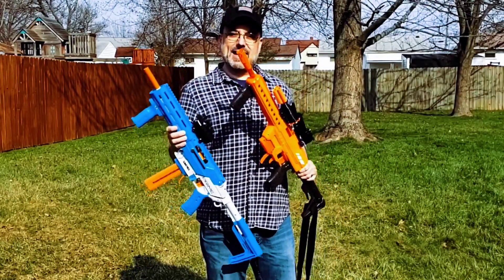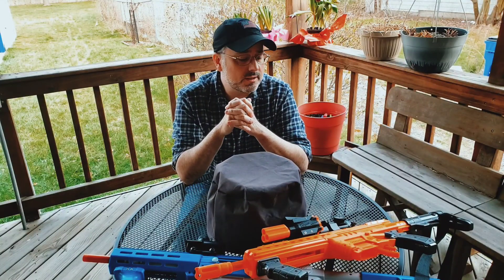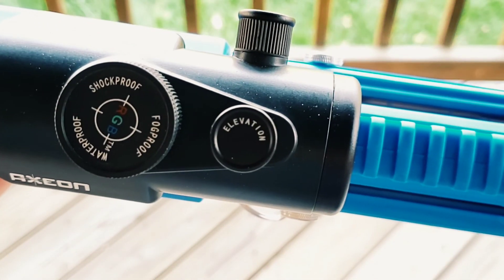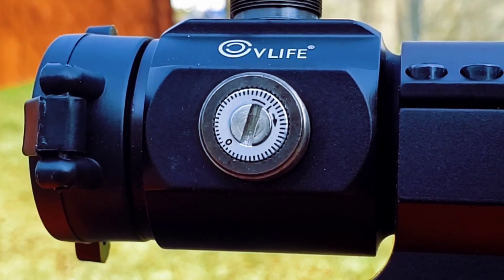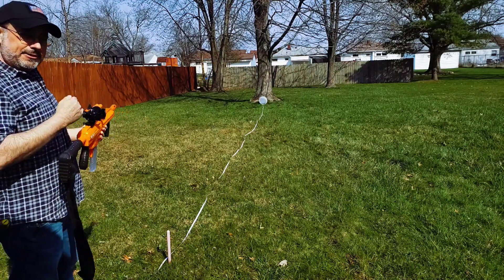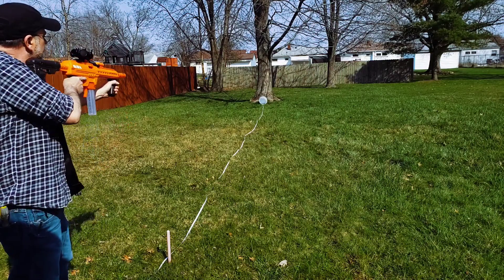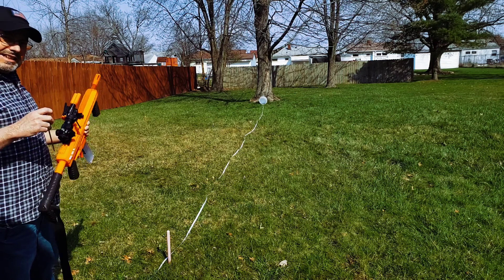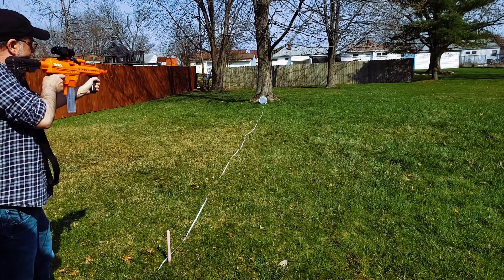Red Dot Optic + Nerf: A Beginner's Guide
How to zero and use a red dot sight for Nerf